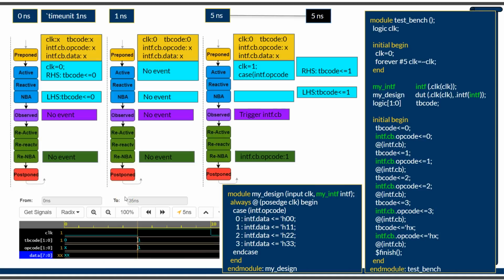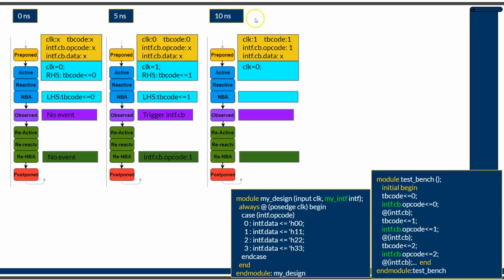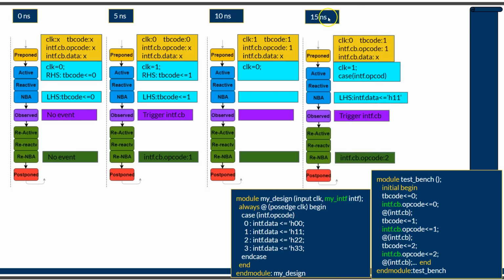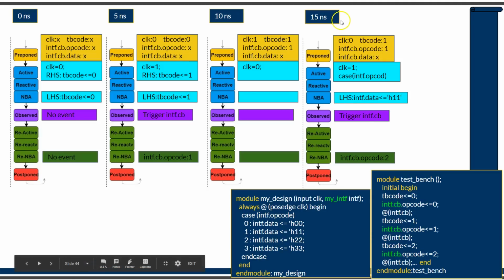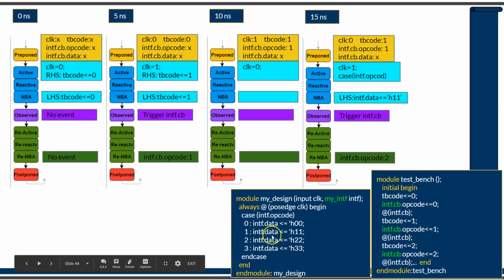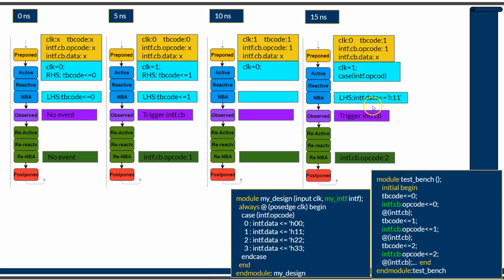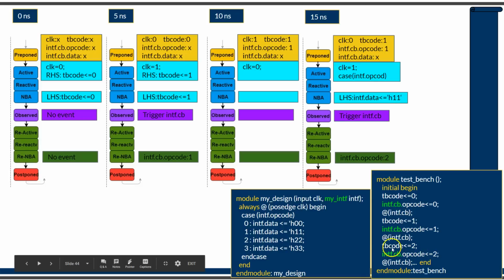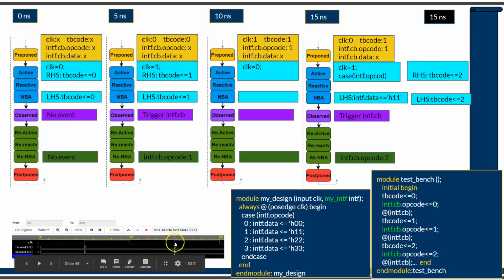Course : Systemverilog Verification 6 : L9.3 : Simulation Regions Example 3